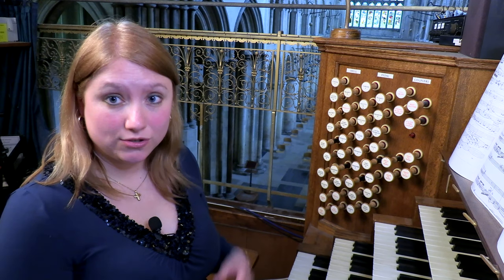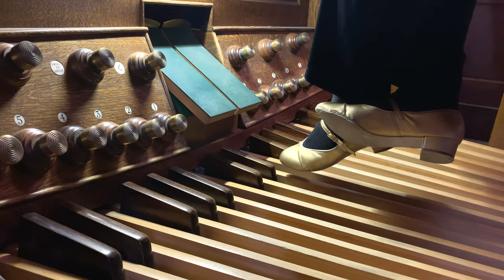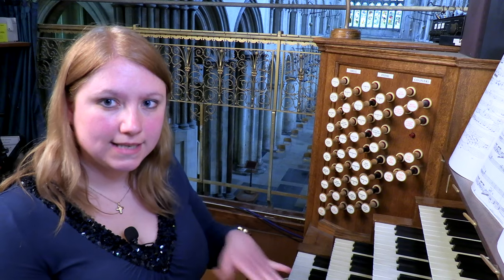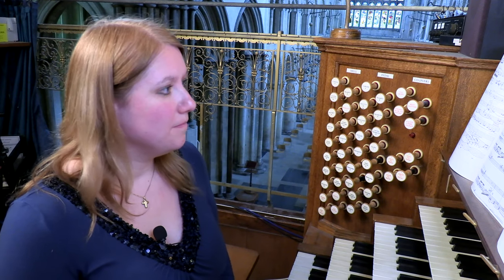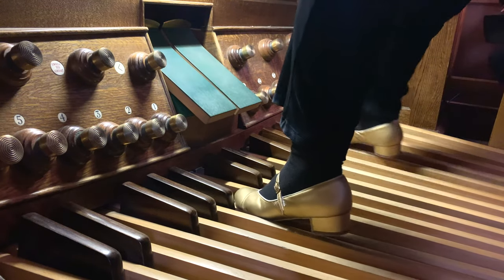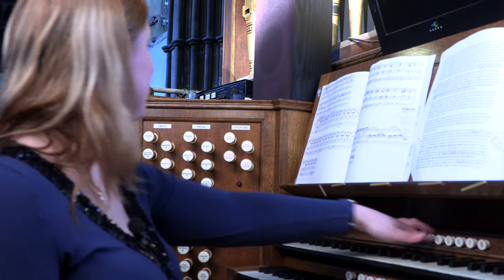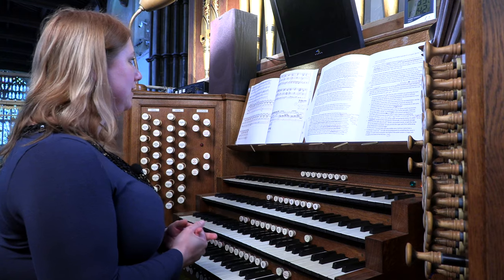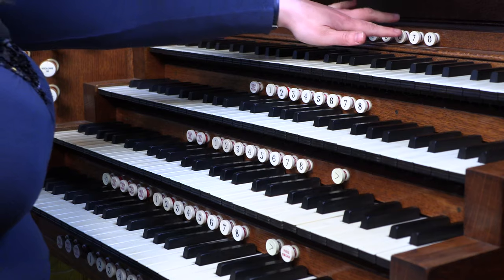V. Pedals on the Organ · MASTERCLASS SERIES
The JAM Masterclass Series is an inspirational, interactive composition course aimed at emerging UK-based composers of any age. Free to apply and open to all UK-based composers.

In this Masterclass filmed at Rochester Cathedral, Francesca Massey (Director of Music and Organist at Rochester Cathedral) delivers a 6-part series in composing for the organ.

for more details.